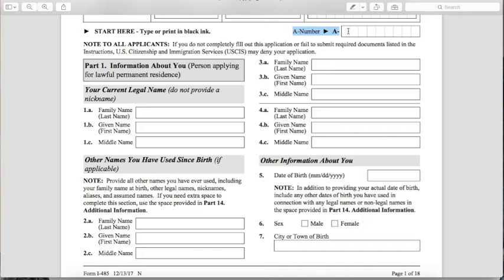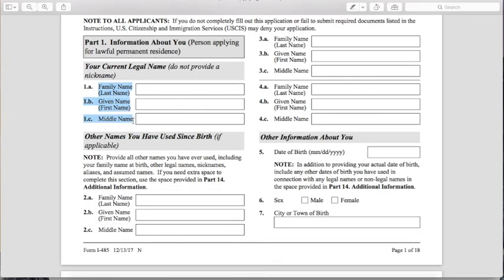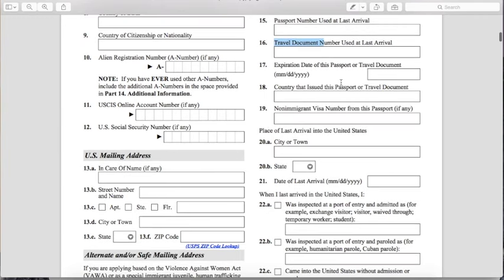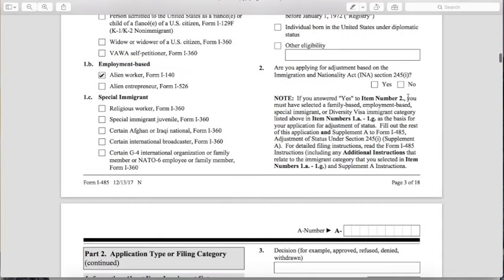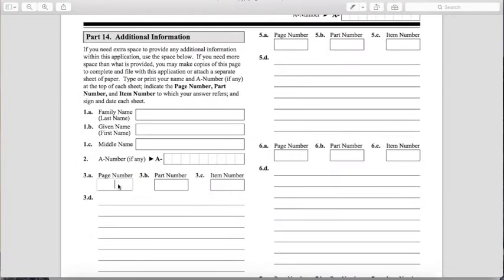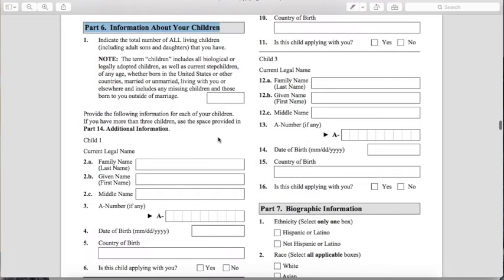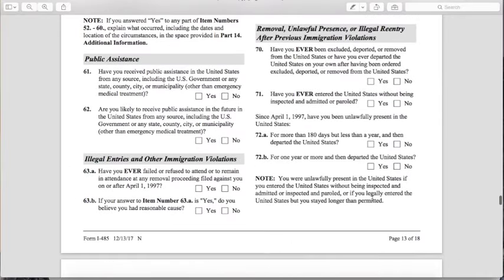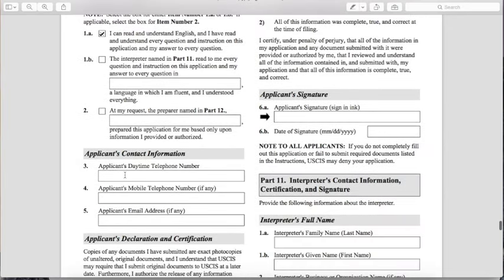DIY your I-485 - part 2 - How to fill out form I-485